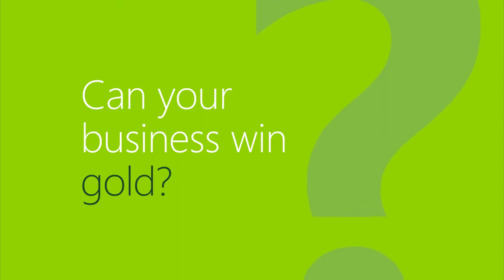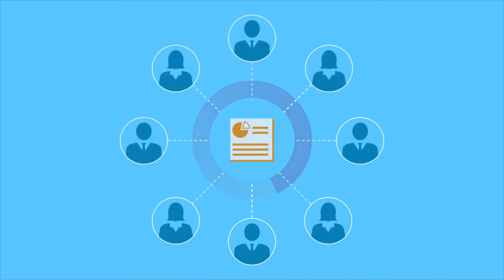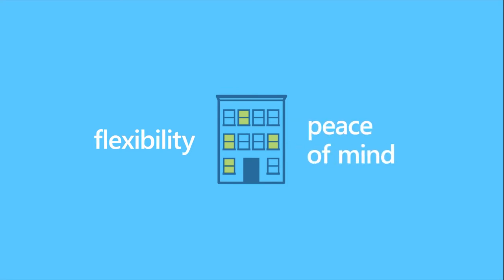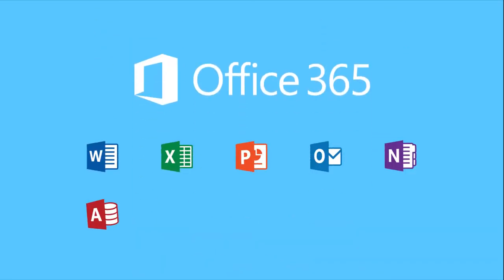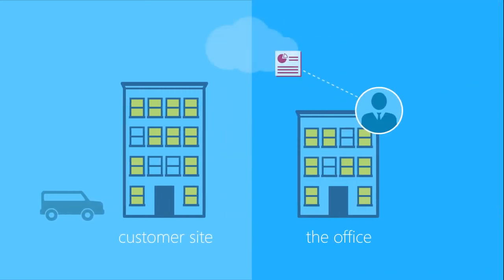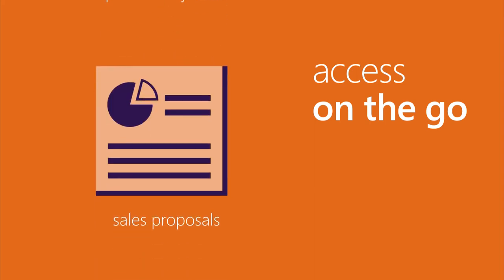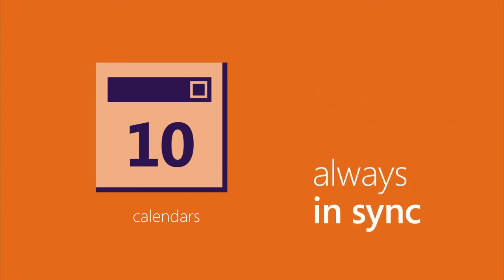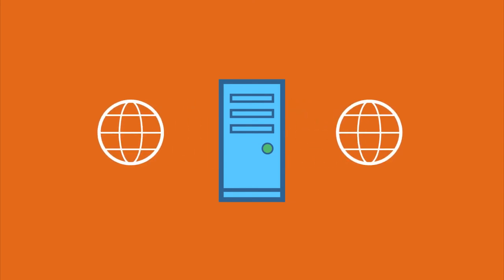Stay Mobile and Productive with Windows Server